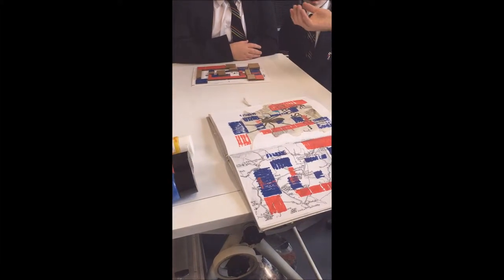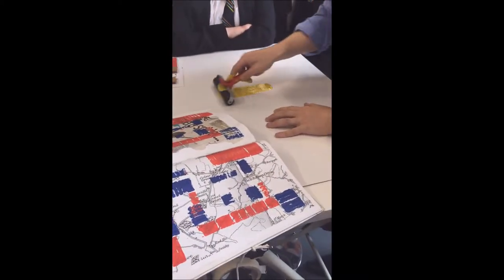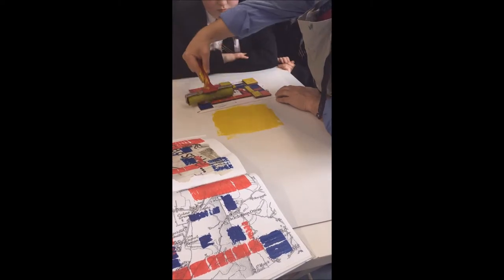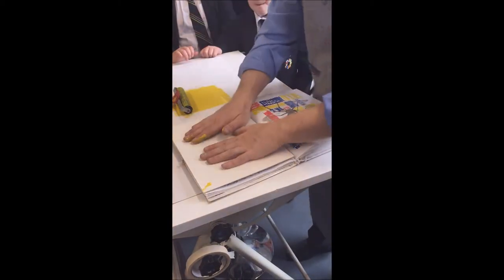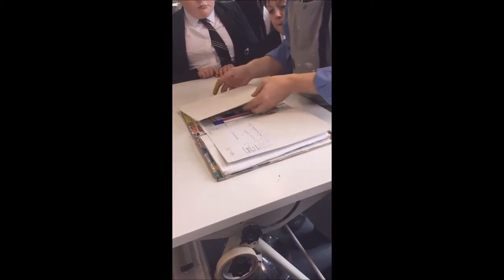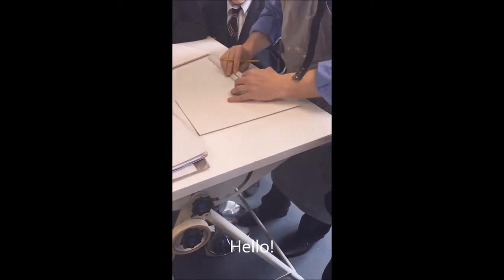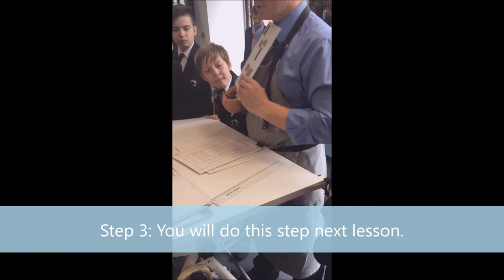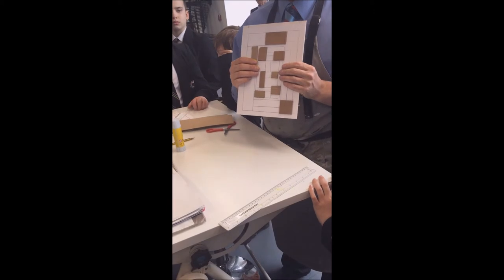DERAIN T5 L2 Printing Card